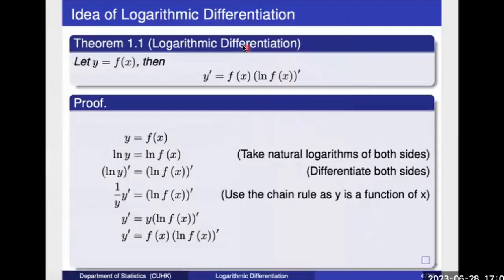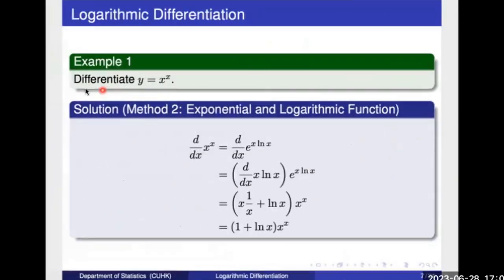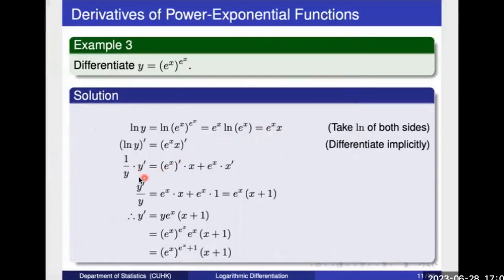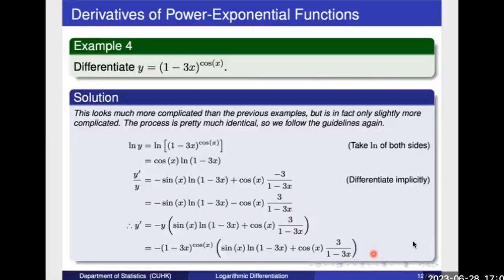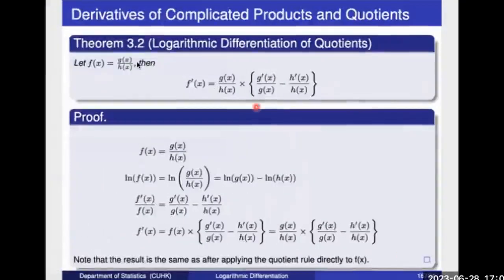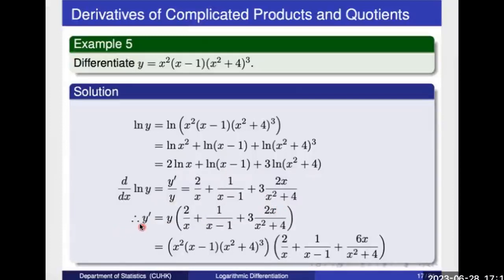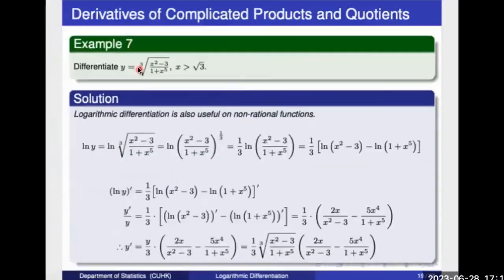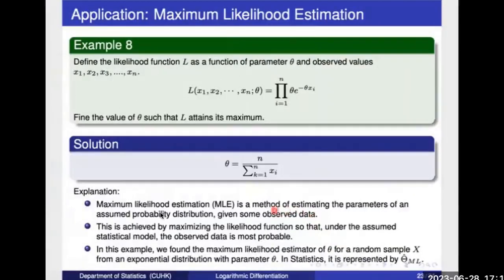Master Logarithmic Differentiation for Easy Derivatives | CUHK Statistics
Welcome to a fascinating presentation by the Department of Statistics at CUHK! Join us on a journey of Logarithmic Differentiation, a powerful method for easily finding derivatives of complex functions. In this video, we'll explore the concept of logarithmic differentiation, theorems, guidelines, and step-by-step examples. Discover how this approach simplifies differentiation for power, rational, and exponential functions. We'll also delve into maximum likelihood estimation, an intriguing application of logarithmic differentiation. Get ready to boost your differentiation skills and gain a deeper understanding of this unique technique! Perfect for high school and university students. Watch now and become a differentiation pro!

elearn.sta.cuhk.edu.hk/statlm/#/modules